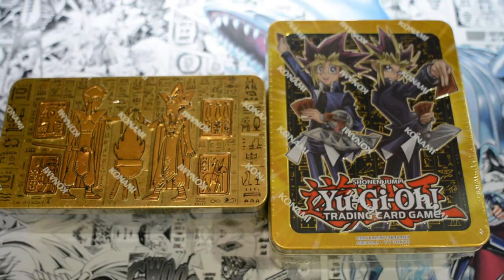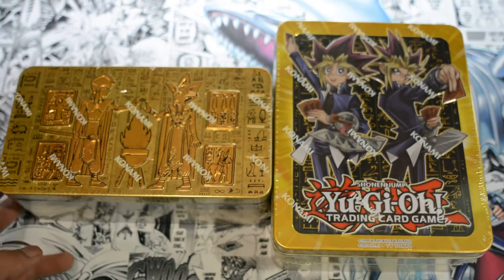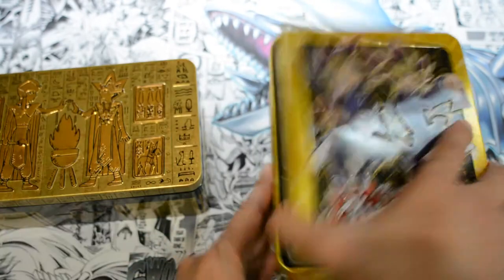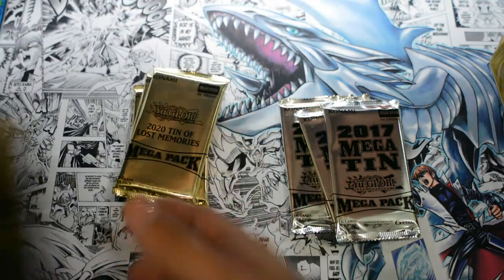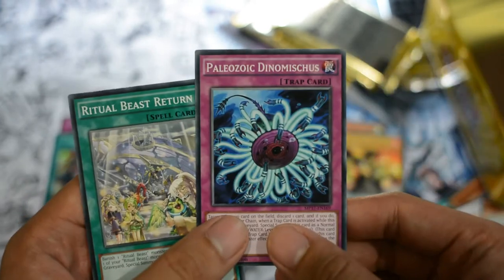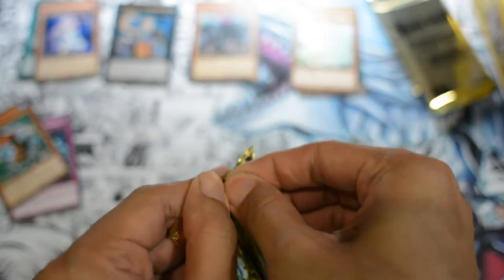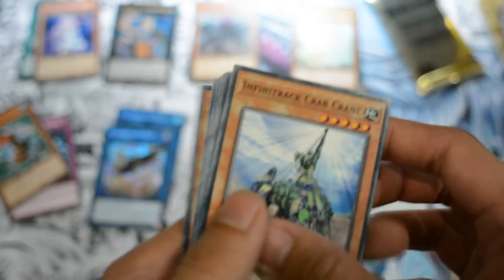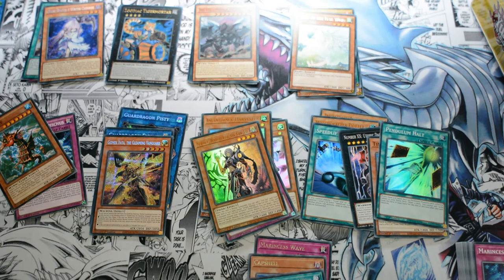Mega-Tins Opening!!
Hi everyone, I'm Ryuki Haru and this is my channel Dragon Shrine, where I posted Yugi-Oh Card Game related contents and everything dragons.

Got myself some 2020 Mega Tins, open one with the 2017 Mega Tins, and the pulls are in the video.

Let me know how I can improve my videos in the future at the comment section below!

This channel and all of its videos are not “directed to children” within the meaning of Title 16 C.F.R. § 312.2 and are not intended for children under 13 years of age. (DragonShrine) and its owner(s), agents, representatives, and employees do not collect any information from children under 13 years of age and expressly deny permission to any third party seeking to collect information from children under 13 years of age on behalf of CHANNEL. Any data collection is done illegally and without your approval.